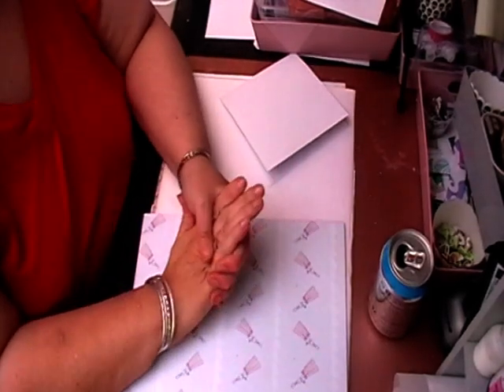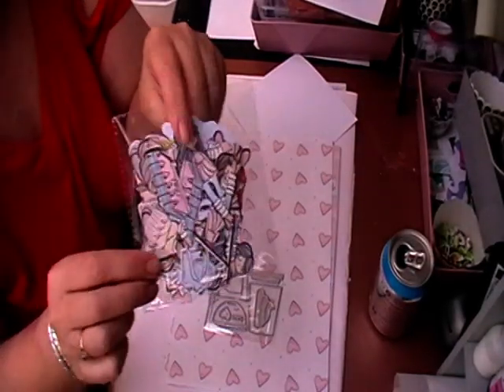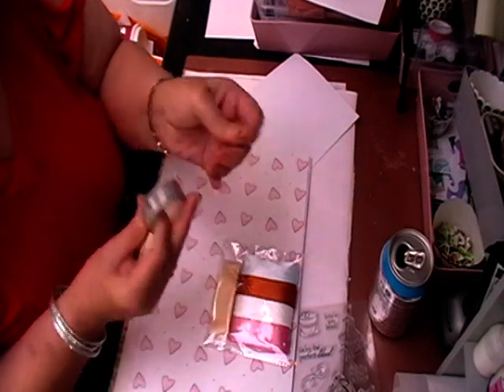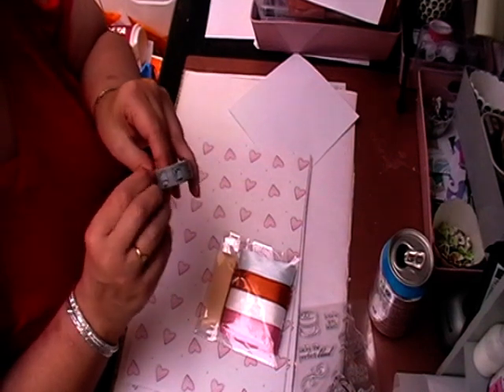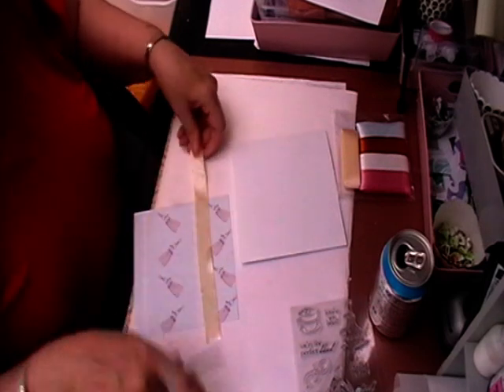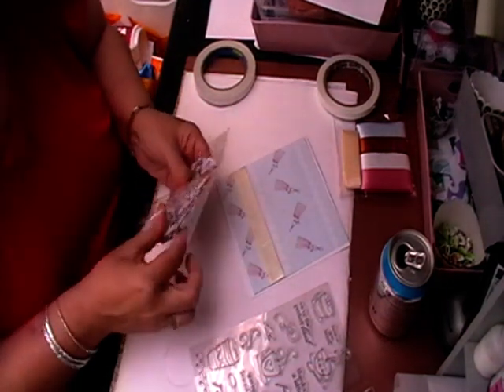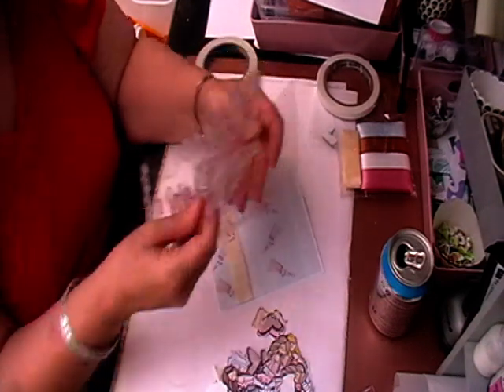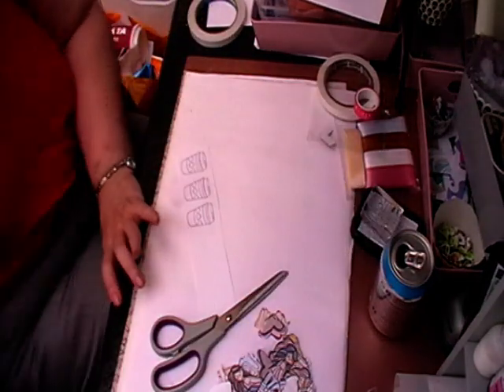coffee card kit